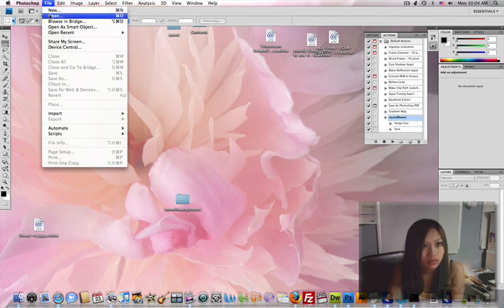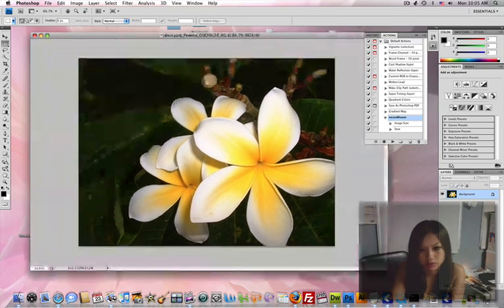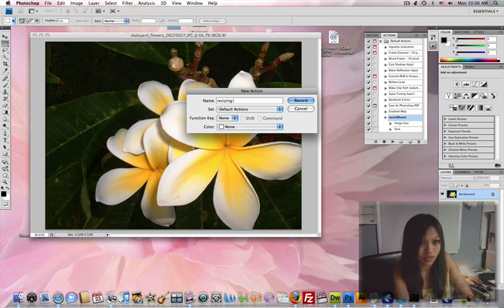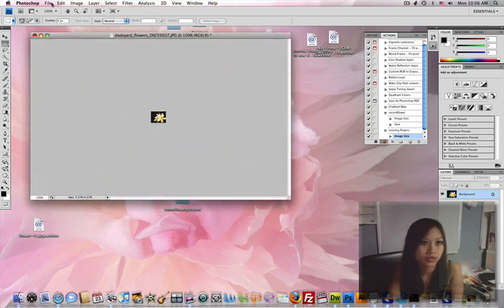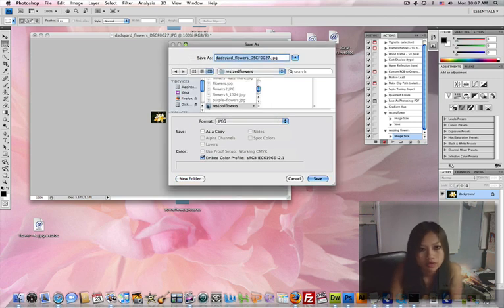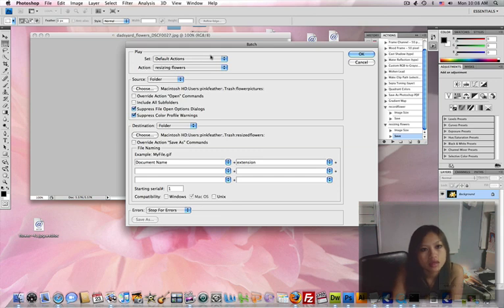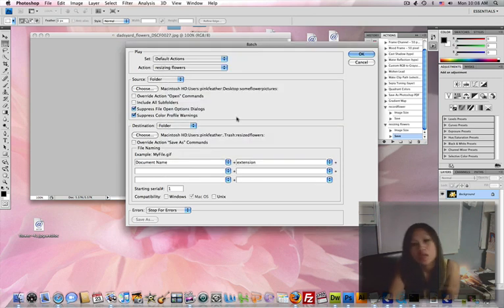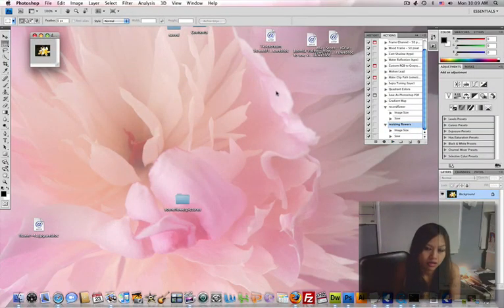Photoshop-Resizing multiple images-Time SAVER!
Photoshop-Resizing multiple images at once. SAVE TIME!
resize pictures at the same time using automated batch